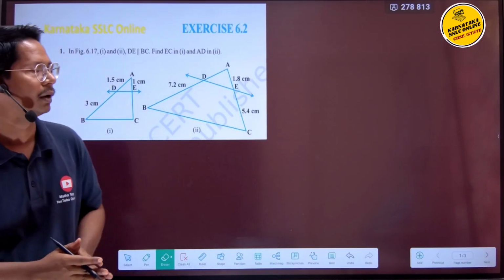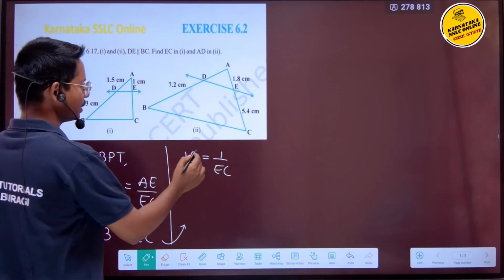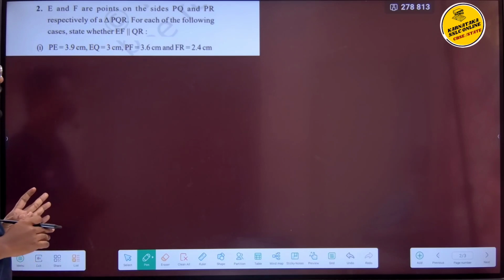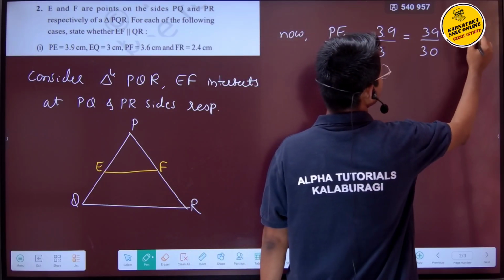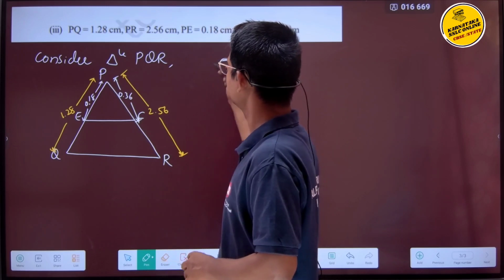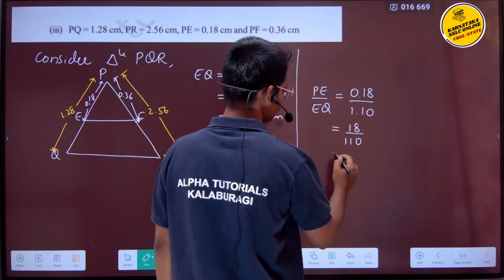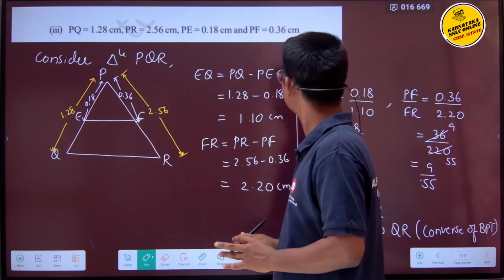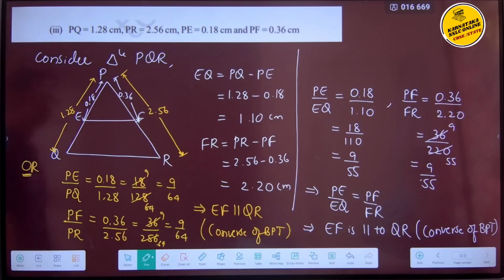triangles class 10 all exercise solutions| State maths class 10|CBSE Maths triangle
Explained class 10 triangle chapter in kannada/english
In Geometry, a triangle is a three-sided polygon that consists of three edges and three vertices. The most important property of a triangle is that the sum of the internal angles of a triangle is equal to 180 degrees.
Triagnles class 10 exercise problems Explanantion|CBSE and  State Maths class triganles